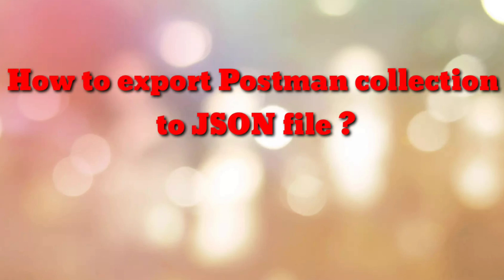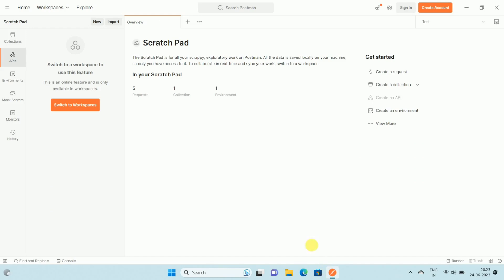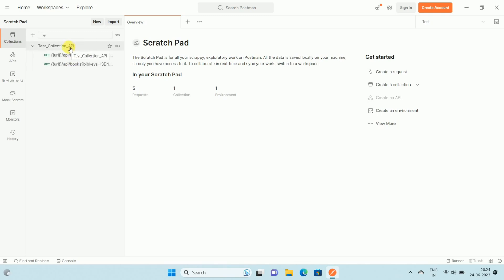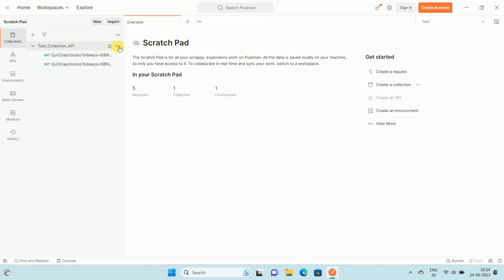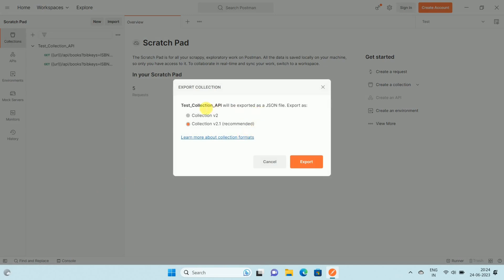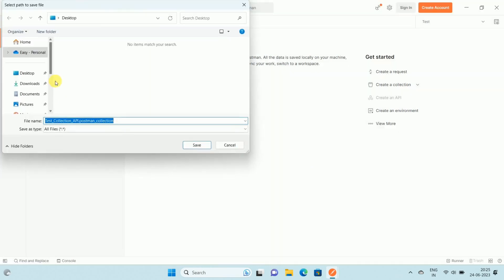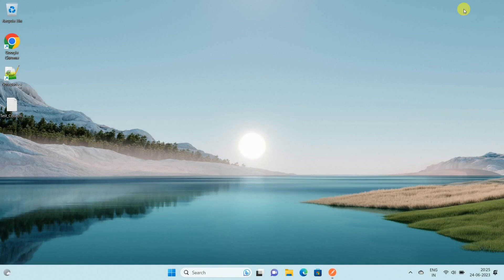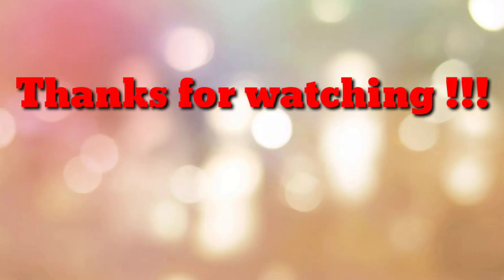How to export Postman collection to JSON file ?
How to export Postman collection to JSON file , export postman api collection to json file, export collection into json file, share postman collection